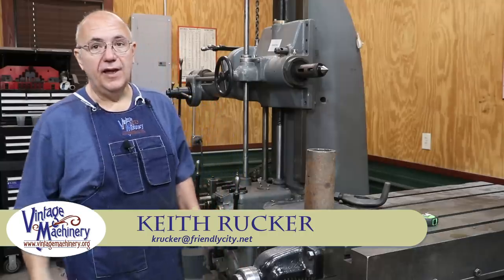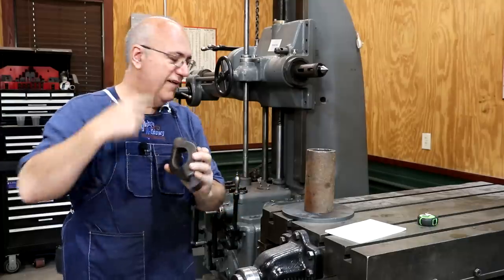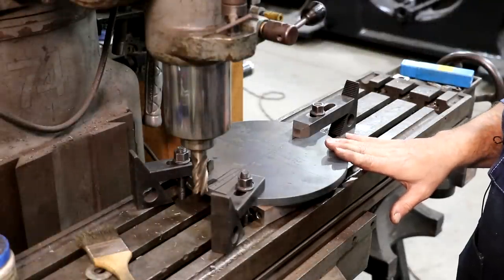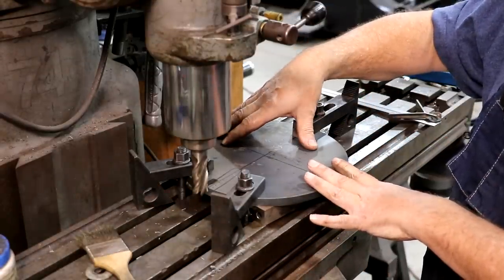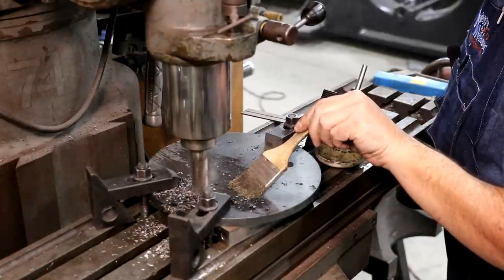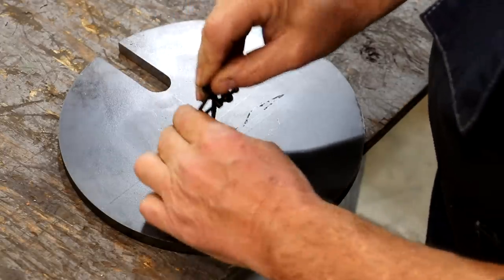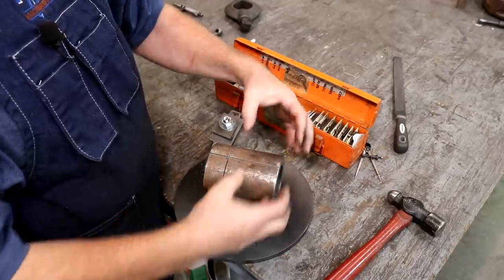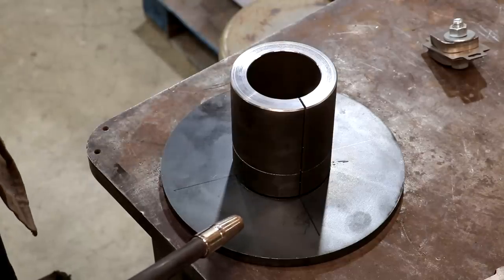Horizontal Boring Mill Restoration: Fabricating a Drive Dog Plate for the Spindle